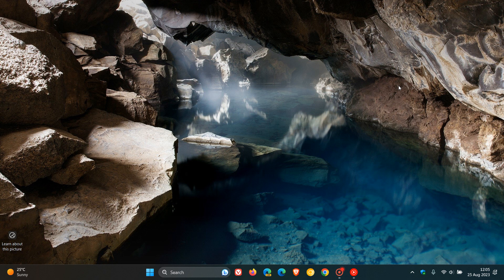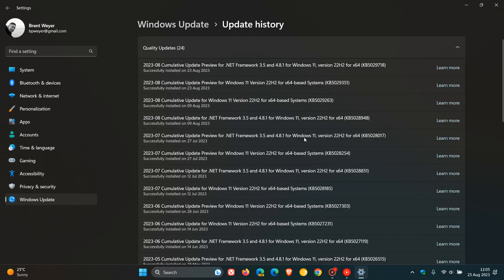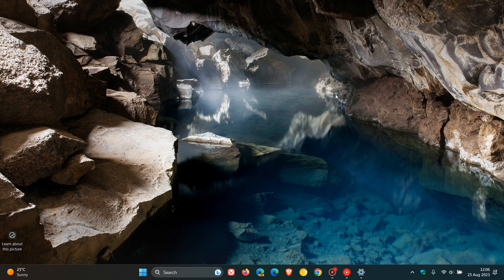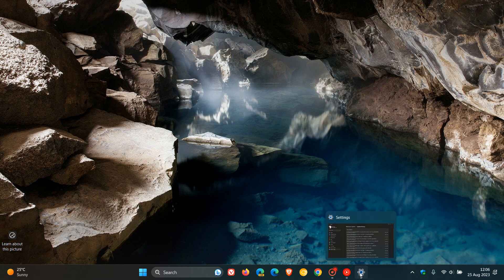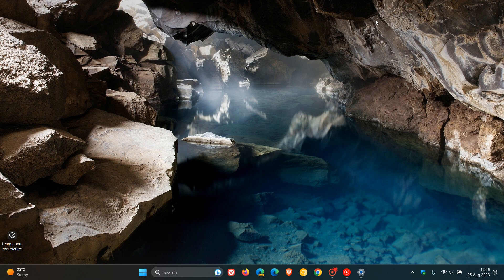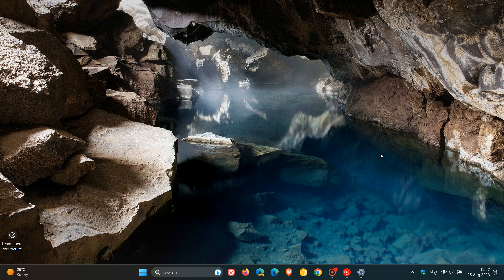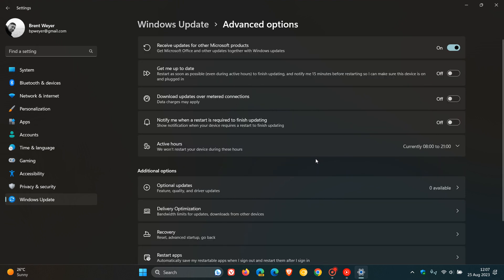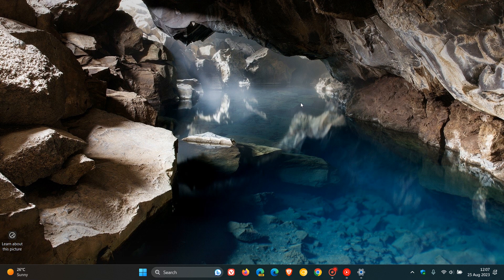UPDATE Microsoft Stops rolling out Updates KB5029351 & KB5029331 causing BSOD Errors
Microsoft has received reports of an issue in which users are receiving an “UNSUPPORTED_PROCESSOR” error message on a blue screen after installing updates for Windows 10 and Windows 11, released on August 22, 2023 The updates have now reportedly stopped appearing on affected devices.